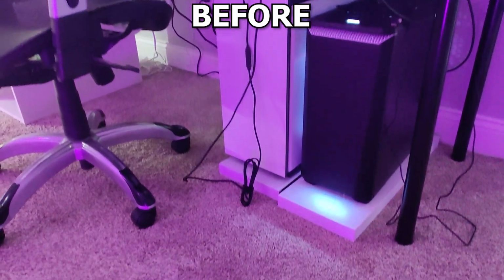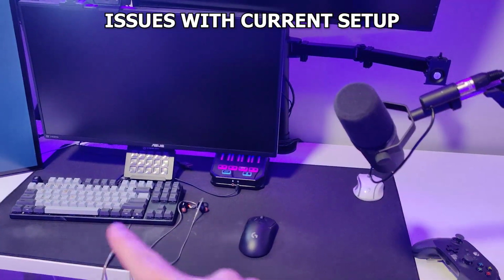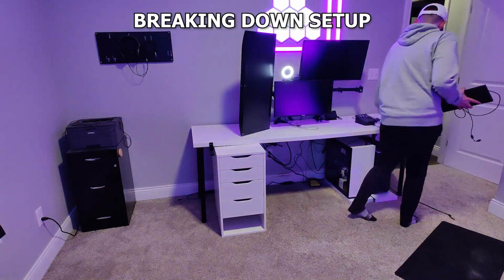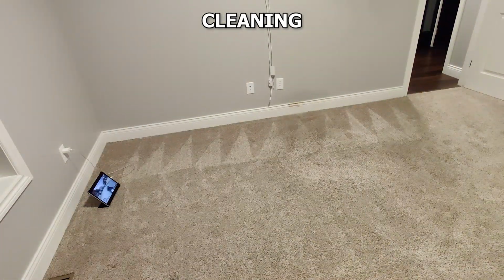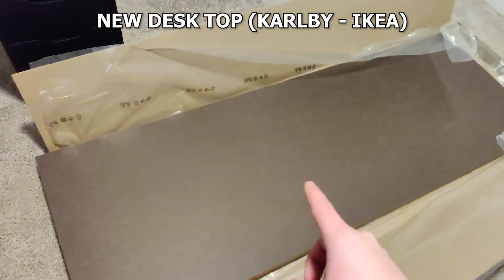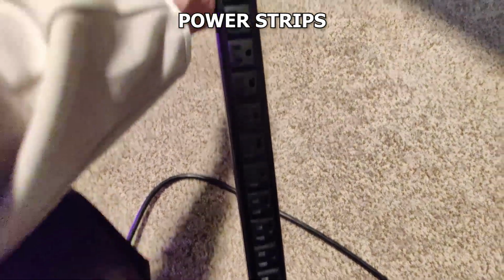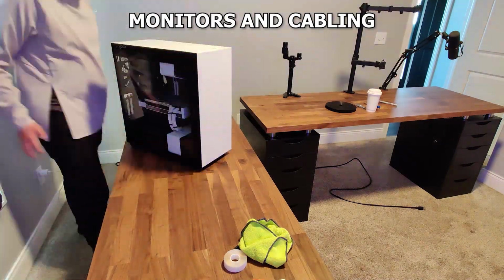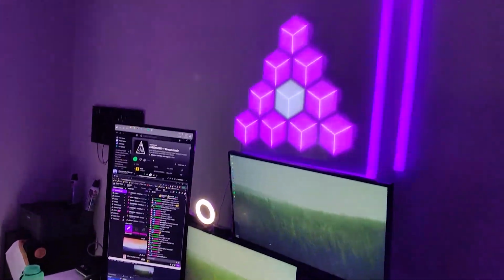Transforming my MESS into my DREAM gaming and streaming setup!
I built my dream gaming, editing, and streaming PC setup with this ultimate room makeover! I can’t believe my gaming setup transformation went this well.

Desktop: Ikea Karlby
Drawers: Ikea Alex
Legs: Ikea ADILS

CONTENT
0:00 intro
0:15 issues with current setup
2:25 starting the build
2:47 breaking down old setup
3:50 new curtain :)
4:12 breaking down desk
4:33 cleaning
5:09 risers like a white girl
5:33 hidden controller
6:10 new desk
7:51 adding mounts and peripherals
9:05 cable management & lights
10:00 finishing up
11:28 THE REVEAL

- Casiio x Sleepermane - Biomes, Unexplored